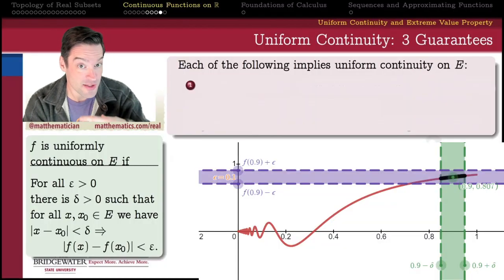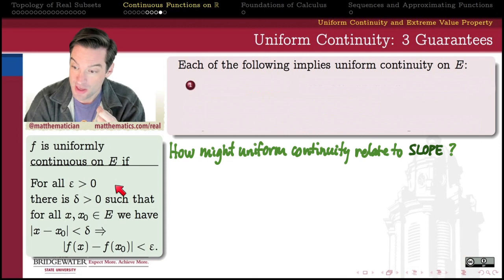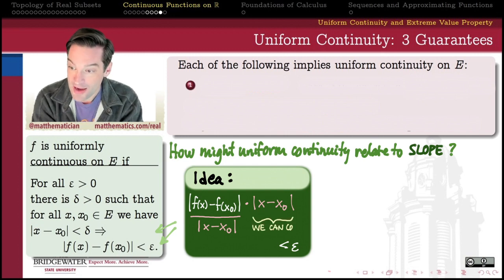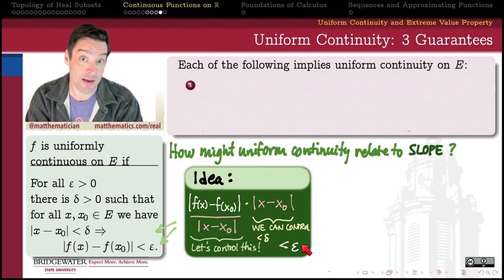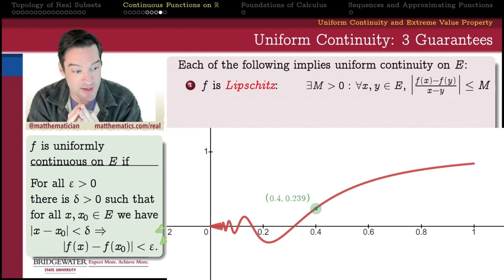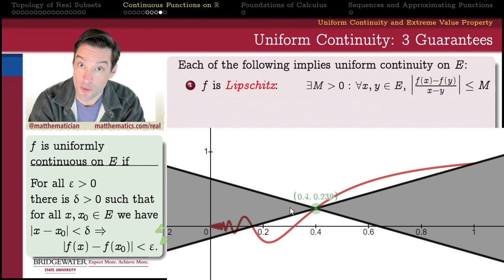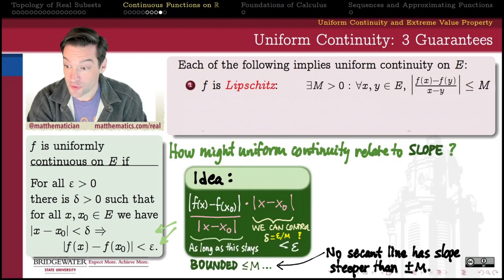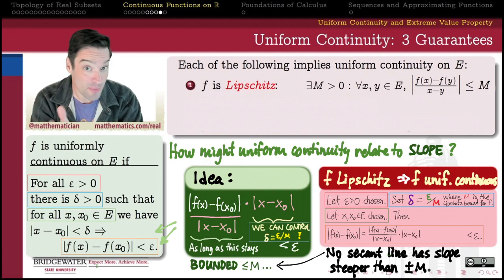402.4Y4 Can Its Slope(s) Make a Function Uniformly Continuous?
How can we tell when a function is uniformly continuous? Guarantee #1 is that functions whose secant-line slopes are all bounded (Lipschitz functions) are uniformly continuous.

0:00 Introduction
1:12 Why Should Slope Matter?
2:44 Discovering Slope from Uniform Continuity Definition
6:32 Definition: Lipschitz Function
7:28 What Does Lipschitz "Look Like" on a Graph?
10:57 Proof: Every Lipschitz Function is Uniformly Continuous
14:16 Wrapup